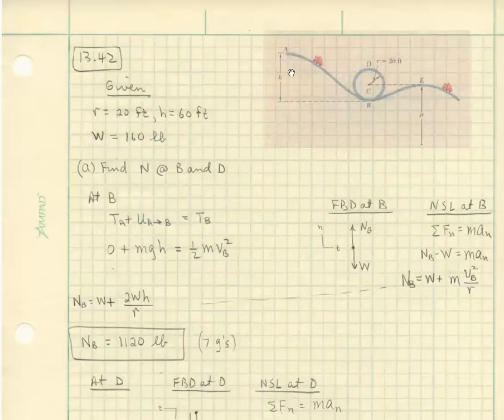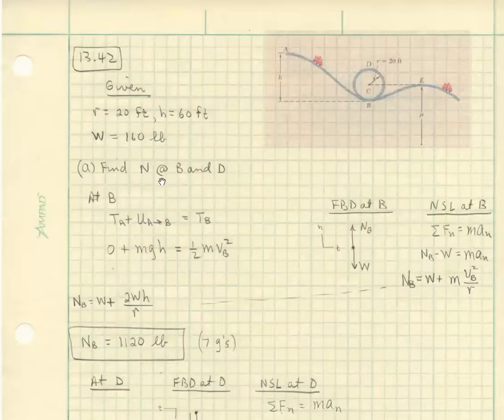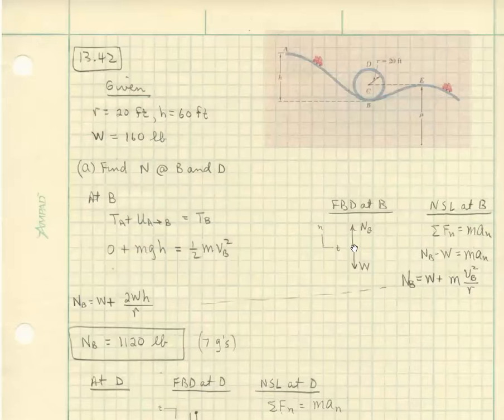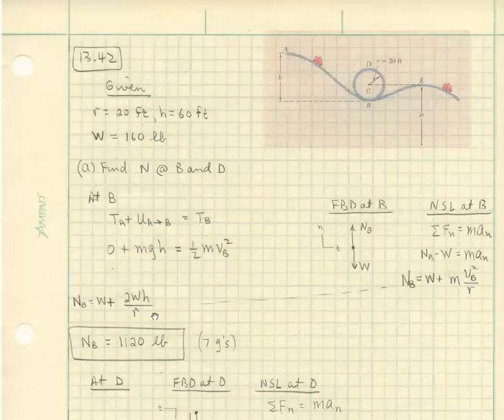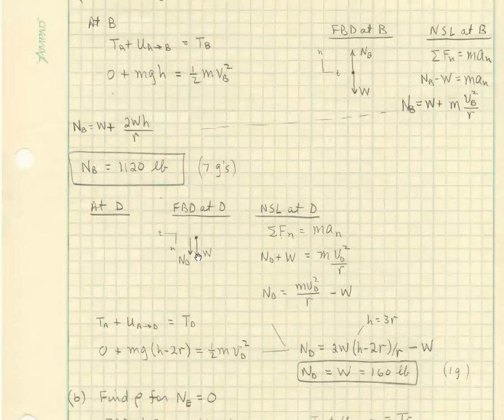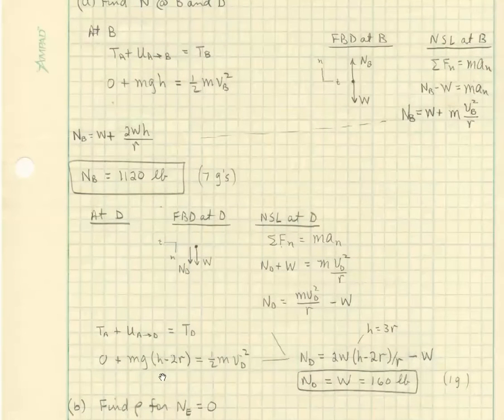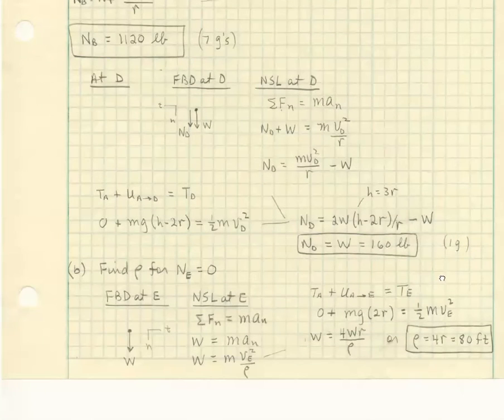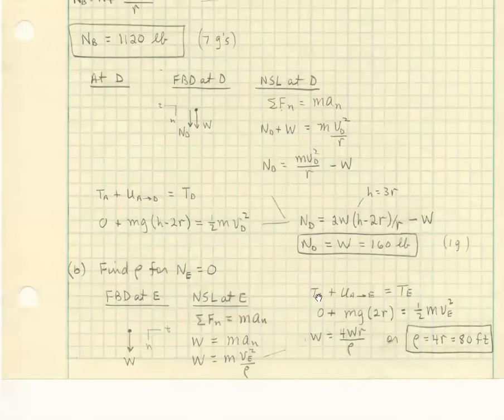13 42 Edition 10